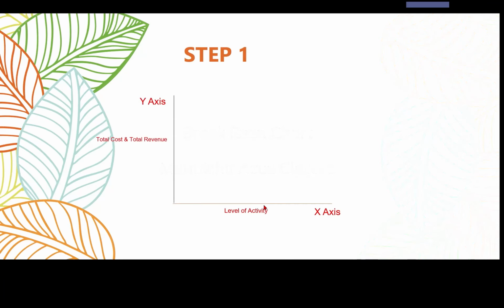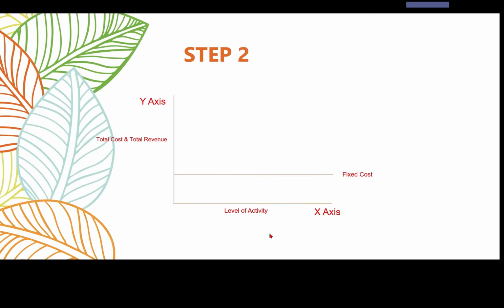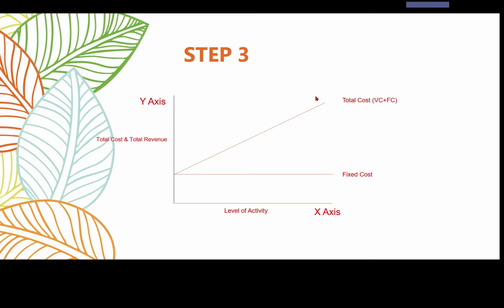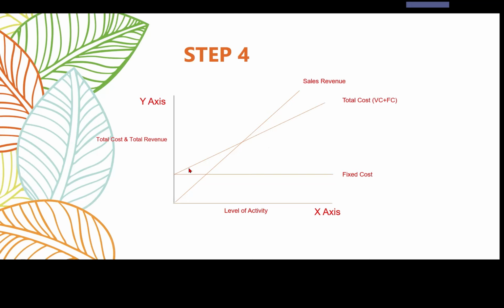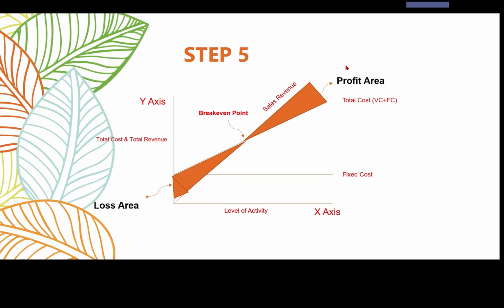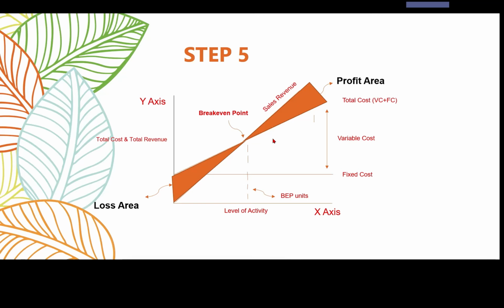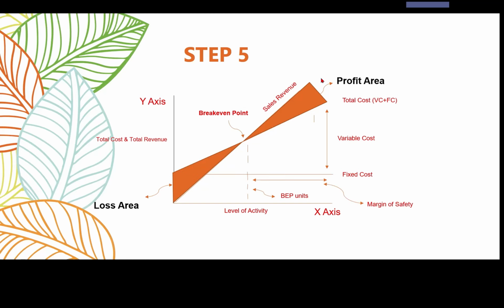Break-even Point Analysis and Chart Explanation"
"A comprehensive guide to understanding the Break-even Point (BEP) through charts. The presentation explores its significance, calculation methods, and real-life applications to help businesses determine profitability thresholds."